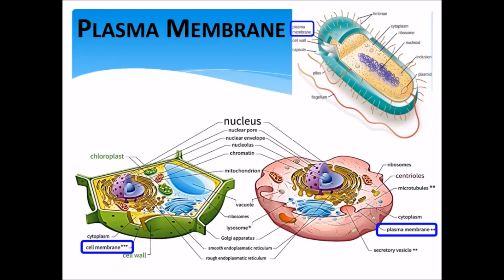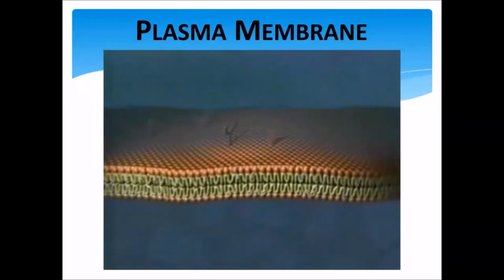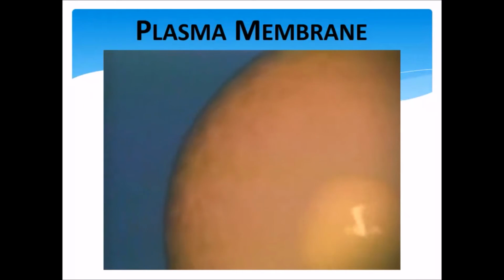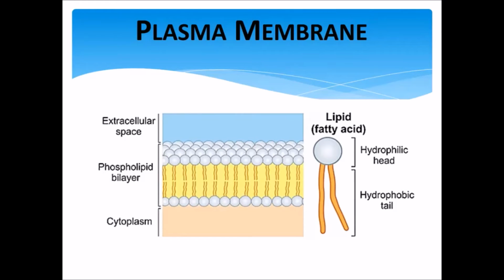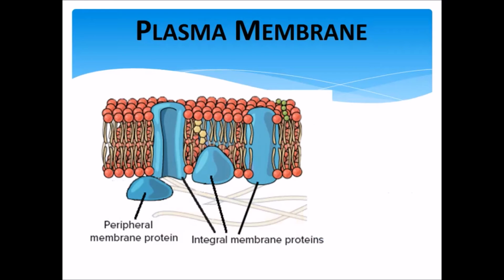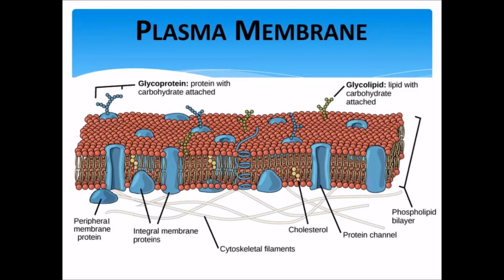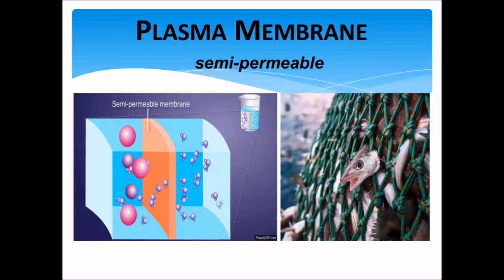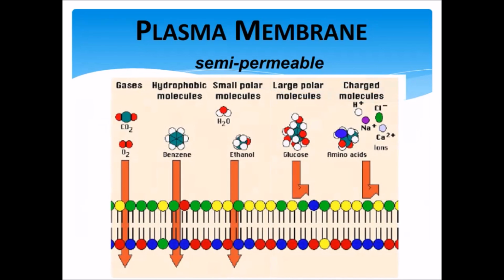Plasma Membrane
This video discusses the different components of the plasma membrane and their functions. It also explains the fluid-mosaic model.